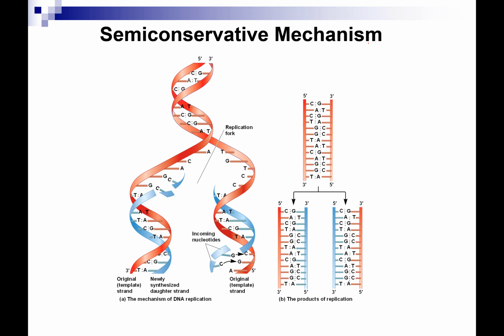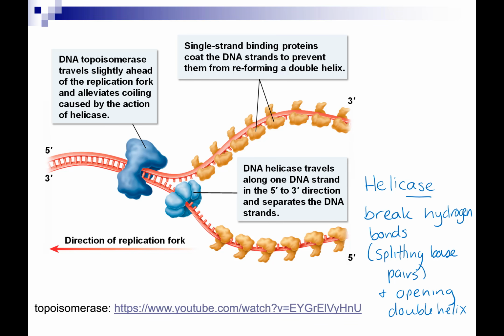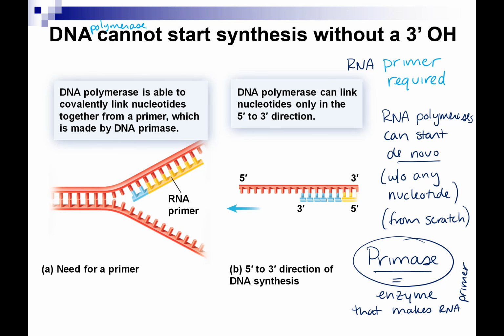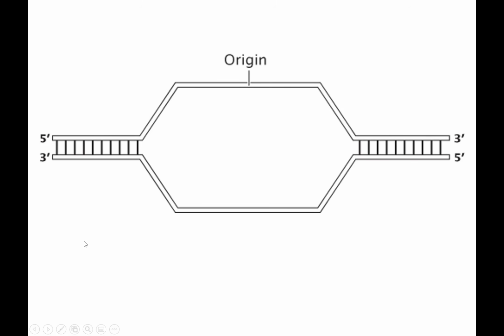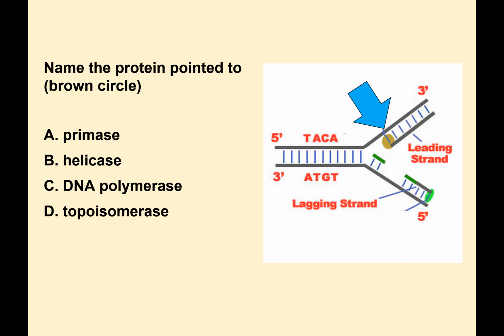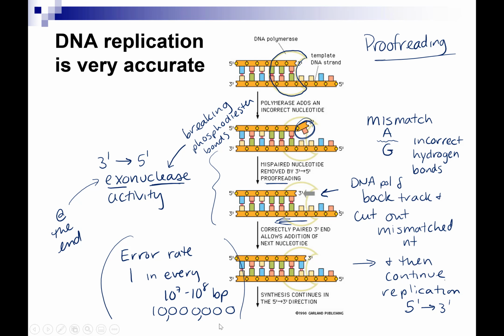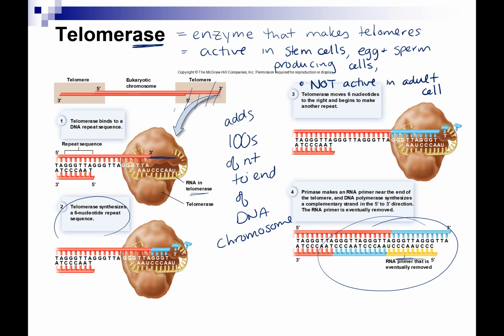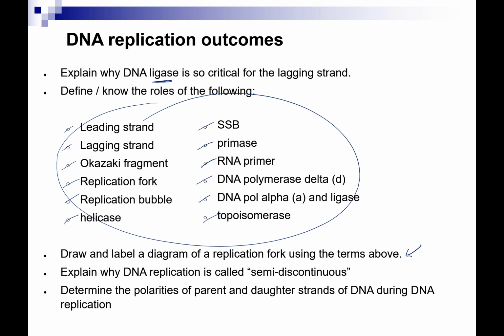DNA replication online lecture